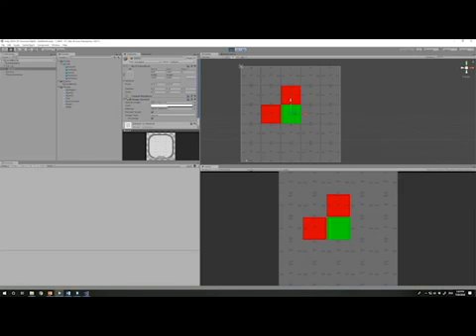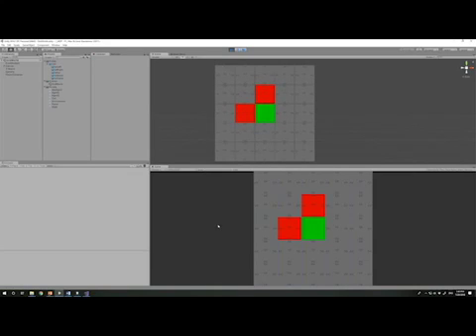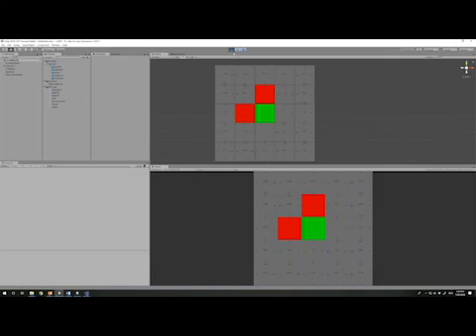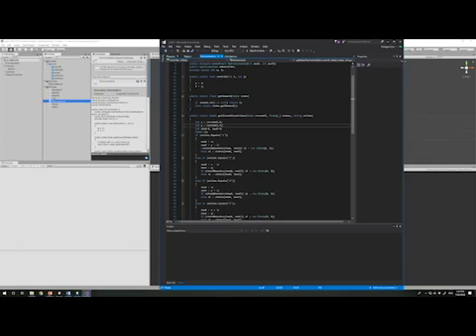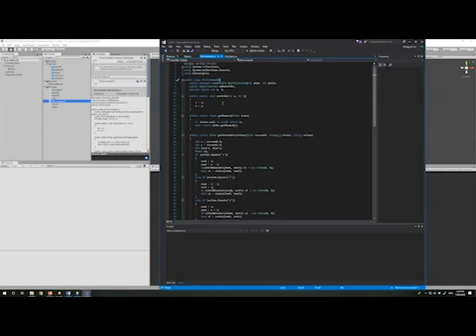policy eval 2